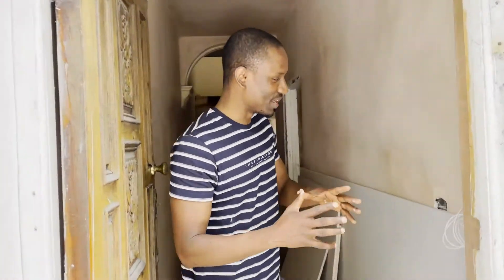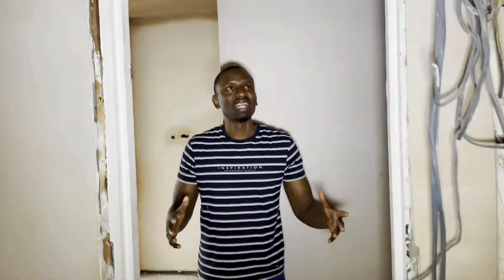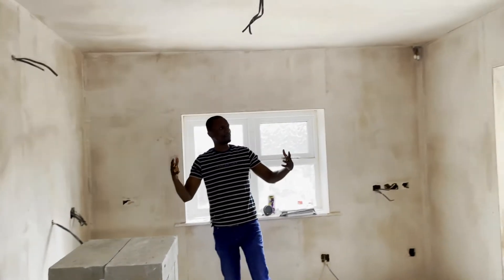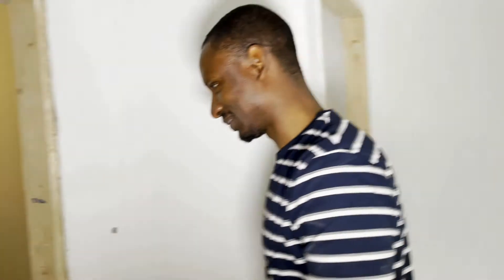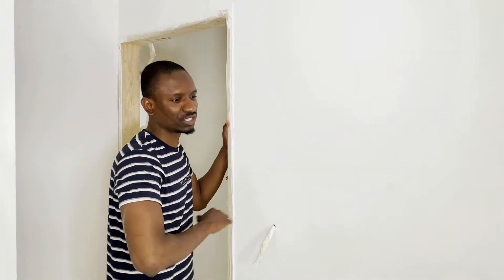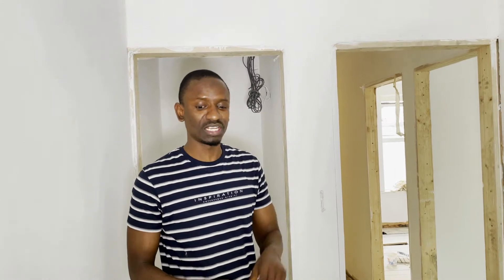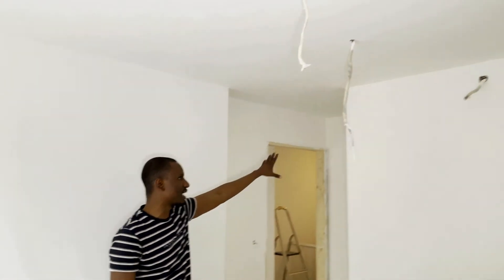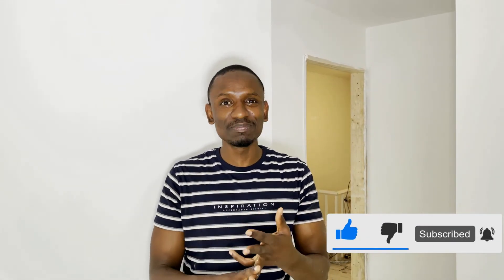How To Convert & Renovate a House to an HMO | Skimming & First Fix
In this video Rahim updates us on conversion; Skimming, Plumbing and electric first fix. Hints and tips on progress.

Stop living an “average” life and get to the next level you’ve been craving…

Join me in my next free virtual monthly Property Investing Crash course